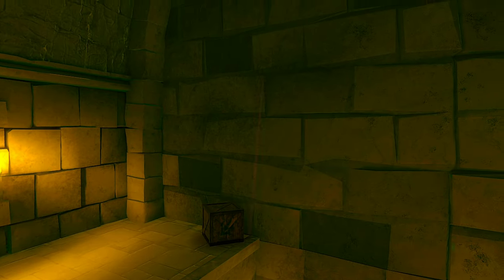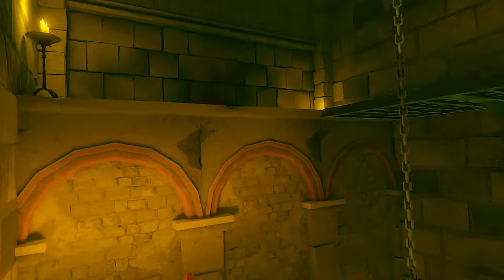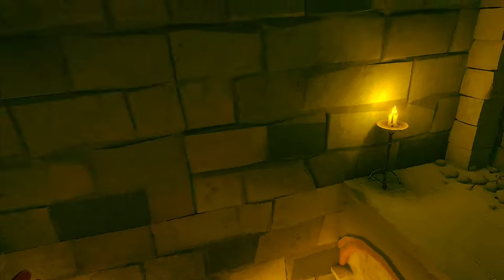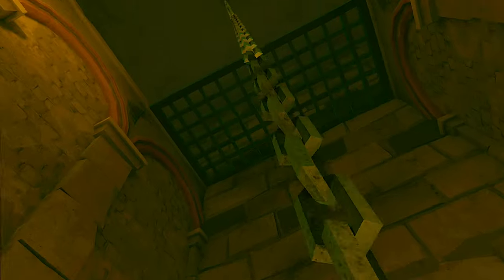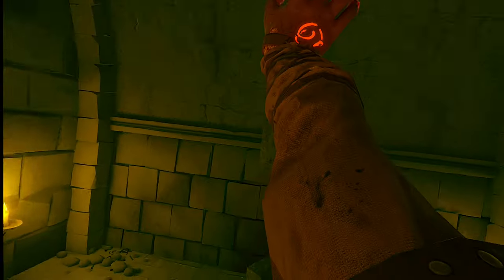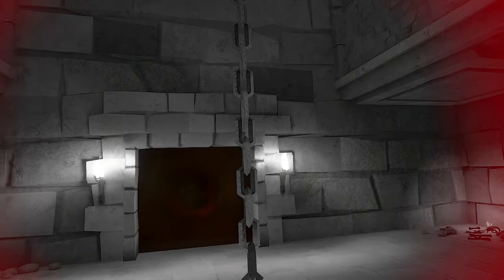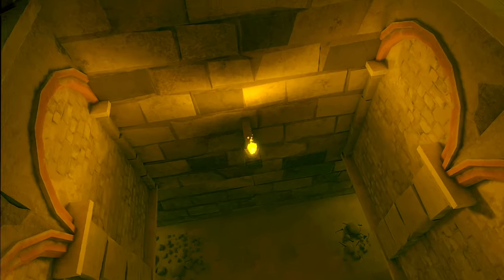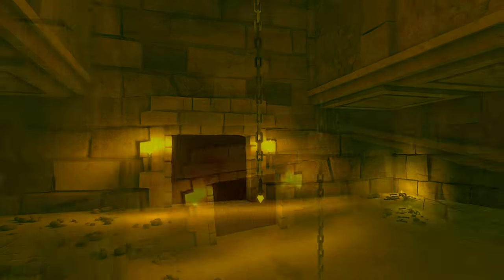The Chain Jump - Courtesy of Burnt Pan [ Dungeons of Eternity ]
This technique for jumping off the chain was provided by Burnt Pan. It provides a further launch that is not possible by throwing oneself from the chain.

💰🤑 SAVE MONEY LINKS🤑 💰

USE COMMERCIAL LICENSE MUSIC ON YOUR CHANNEL:
Check out LICKD, the service that we use for all our content music.

💰🤑 SAVE 25% on DUNGEONS OF ETERNITY 🤑 💰

Get Signals by Paul Mottram and over 1M + mainstream tracks
License ID: MXrMQ0QmraK